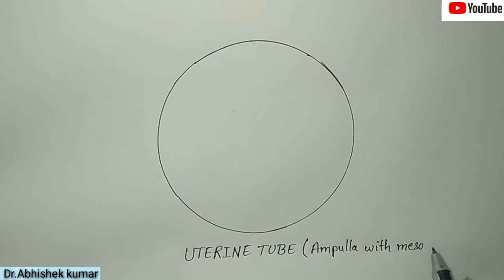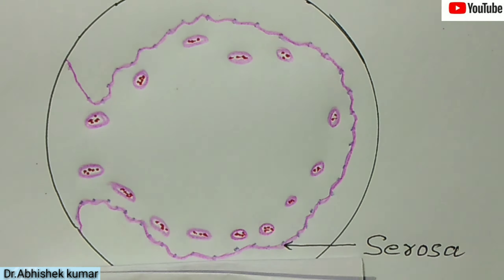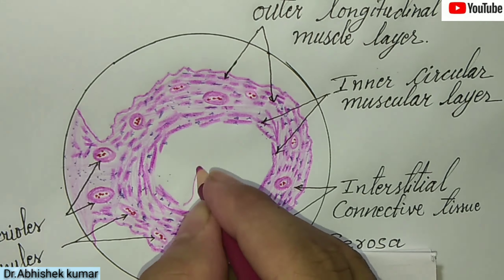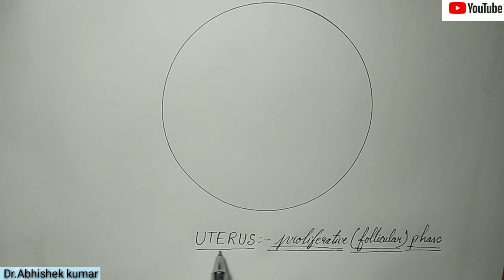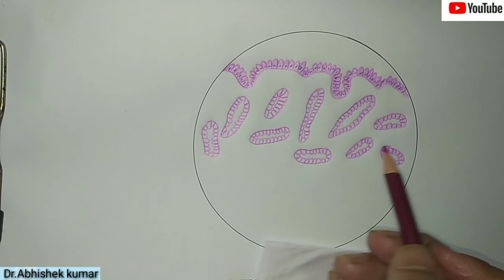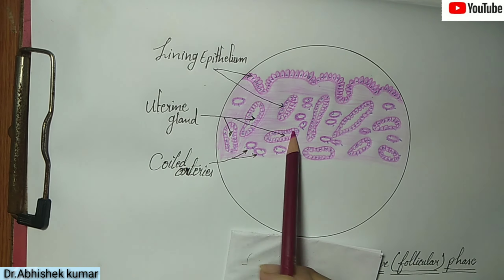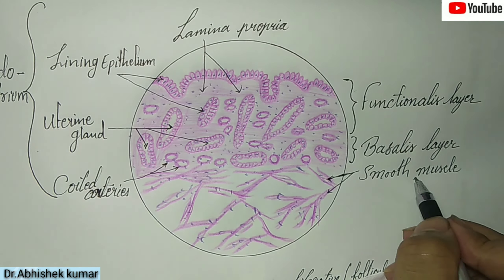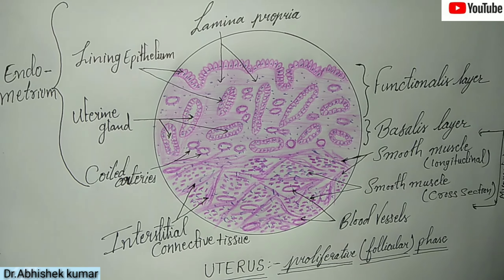Fallopian Tubes / Uterine Tube - Histology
Histology of uterus